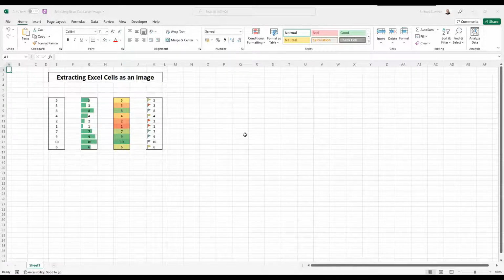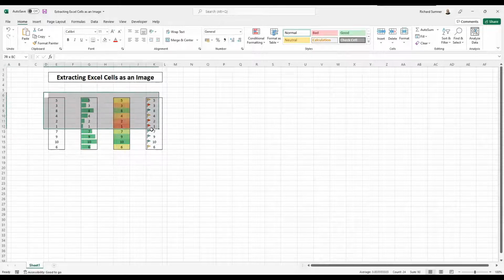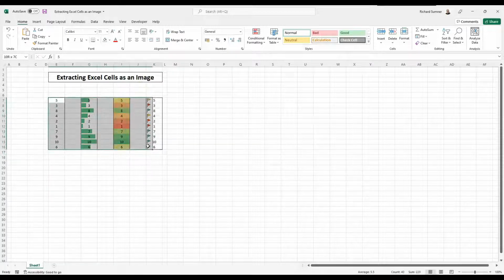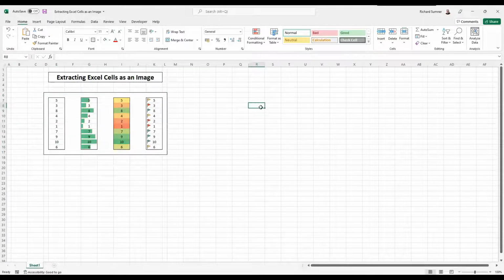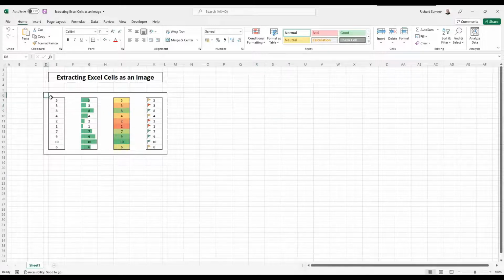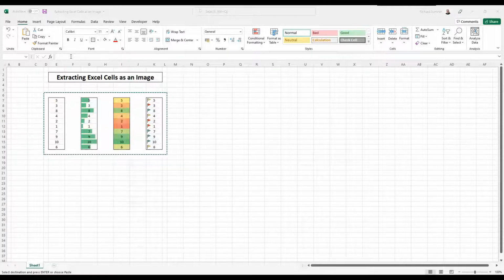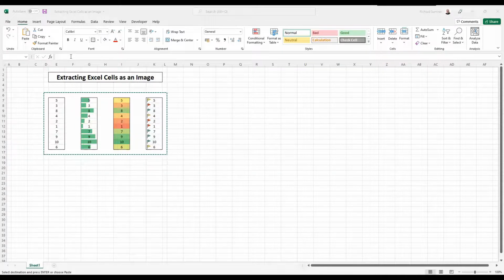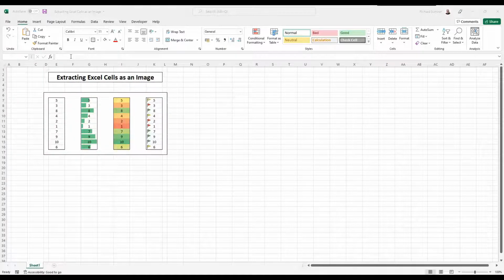Extracting Excel Cells as an Image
If you have a spreadsheet, and you want to save part of it as an image to use in another document, this is how to do so.